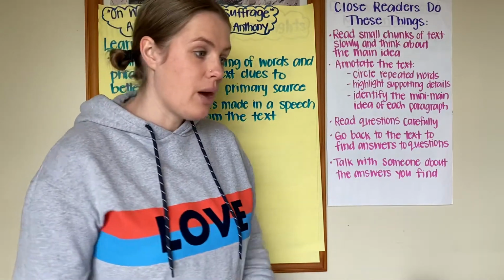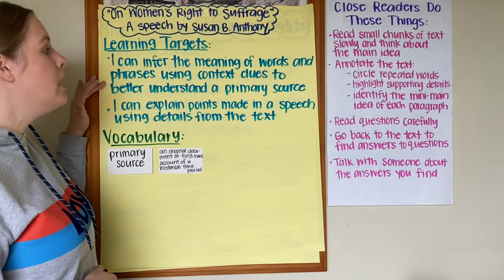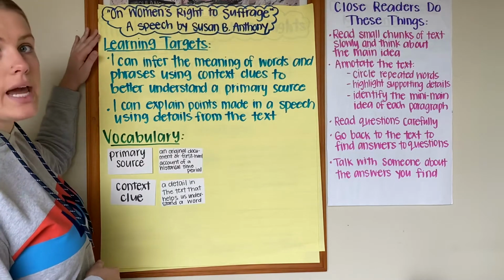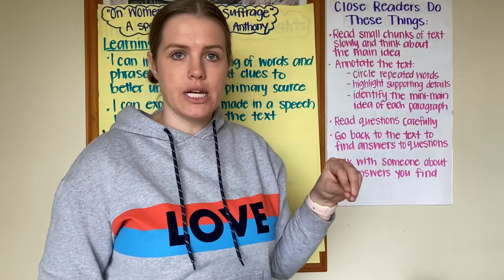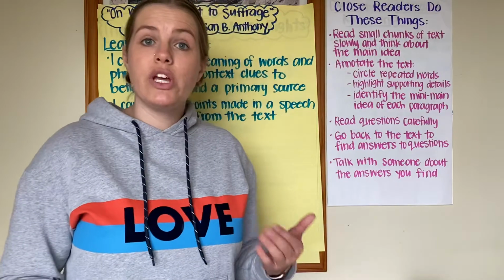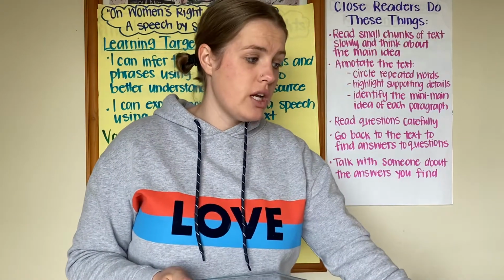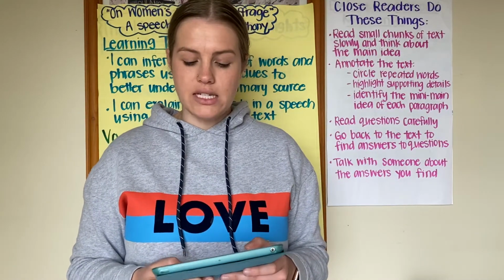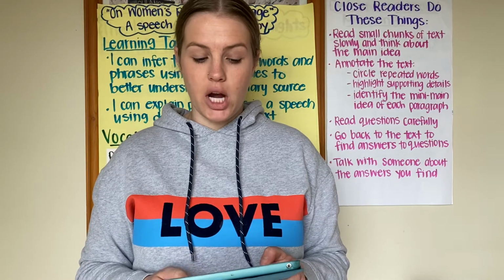“On Women’s Right to Suffrage” Lesson (Part 1)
Watch this video and complete question #1 on the assignment page on Google Classroom :)